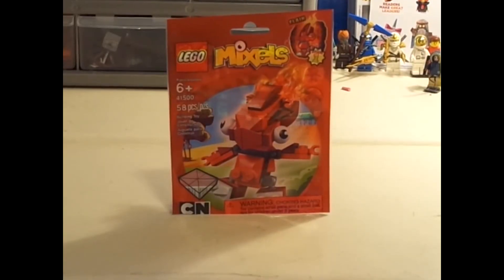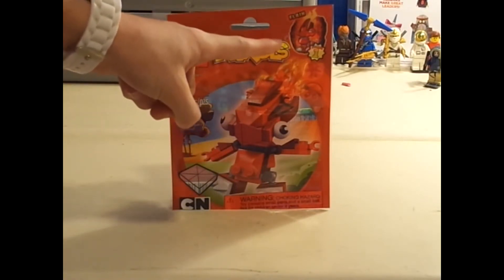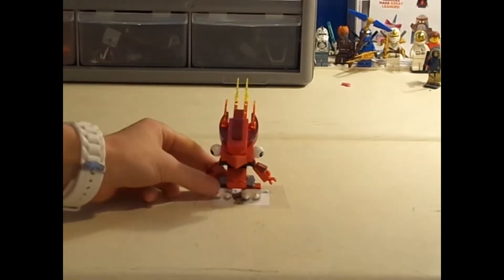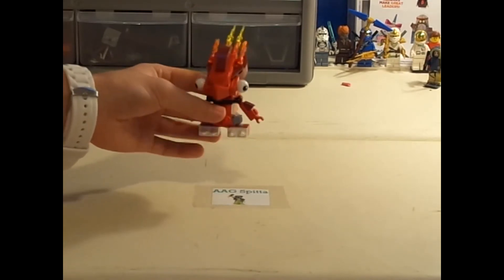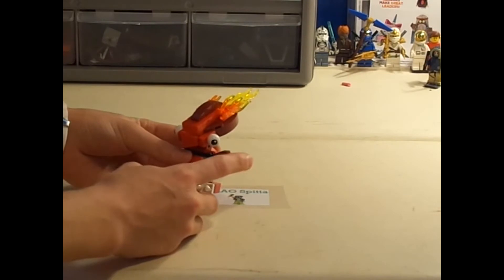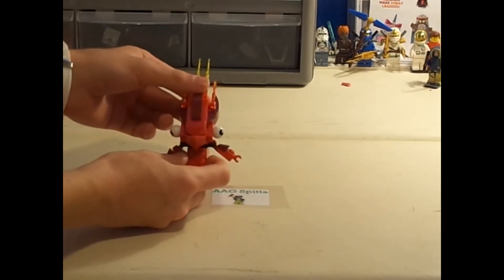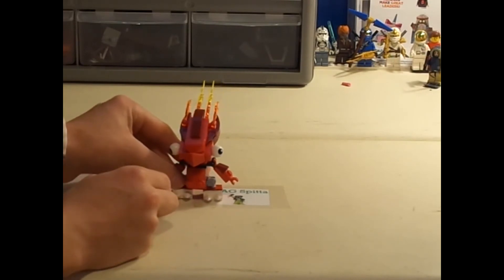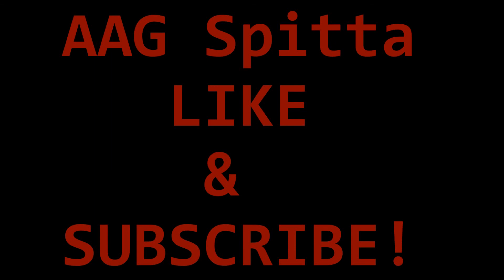LEGO Mixel Flain Review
LEGO review by AAG Spitta
$4.99
Flain